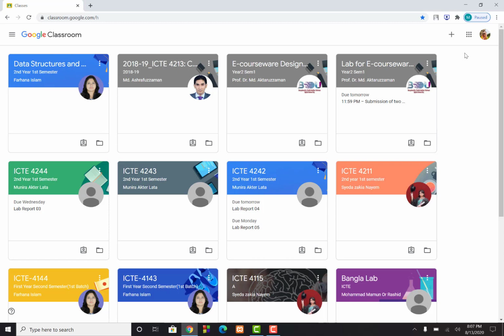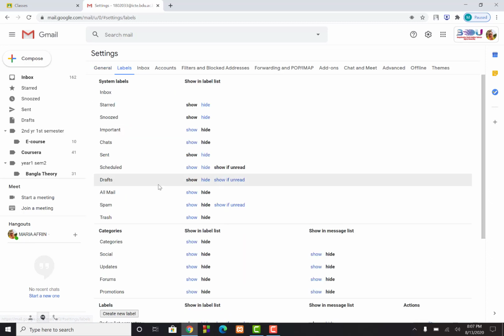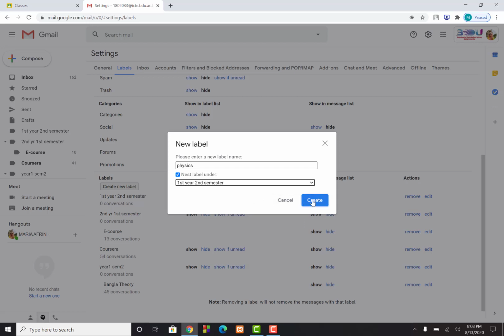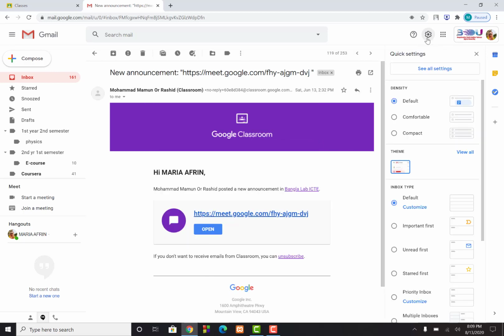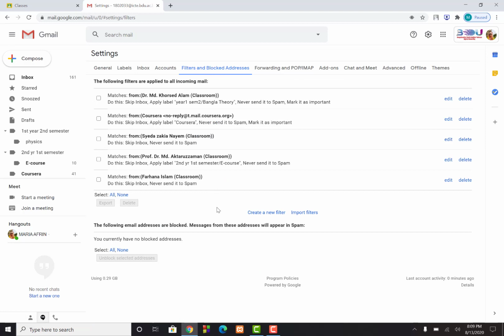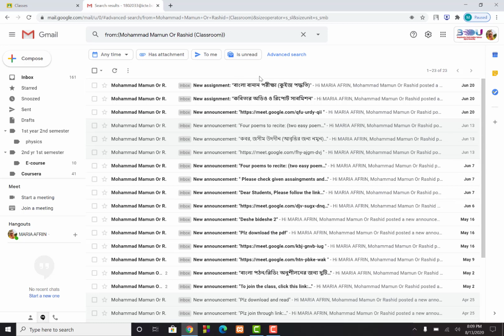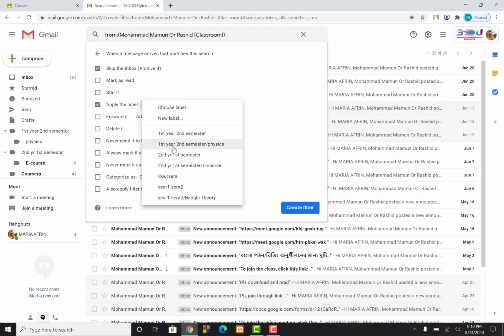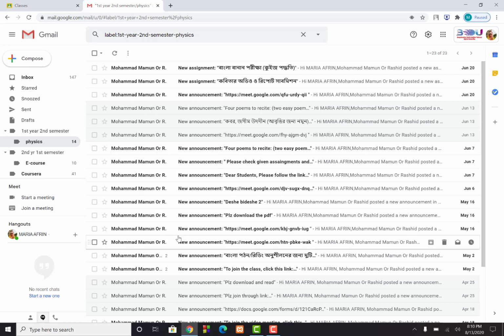Configuring University Email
How to configure university email account easily